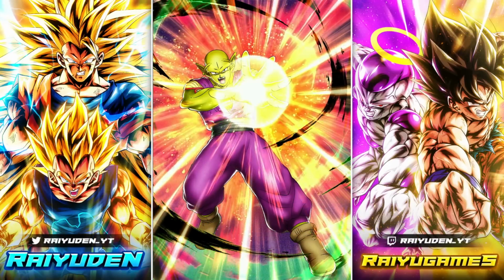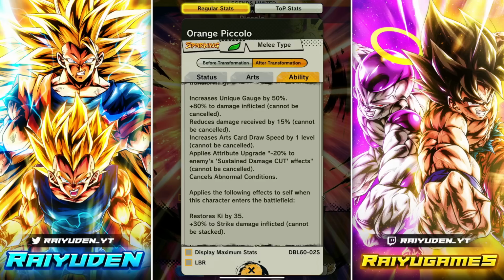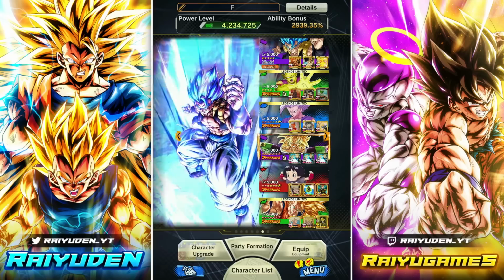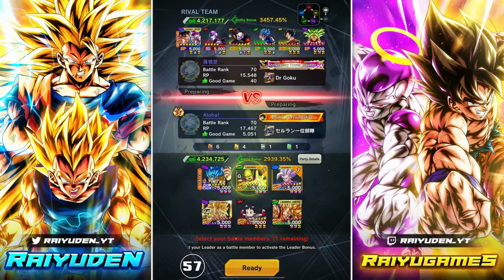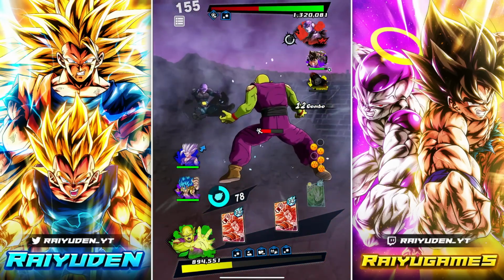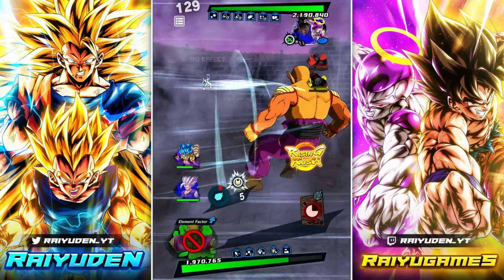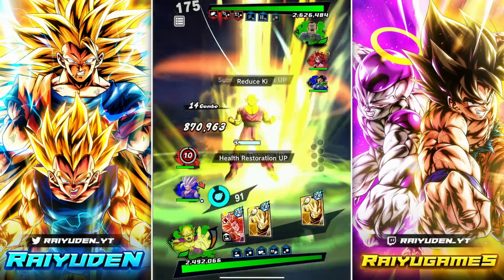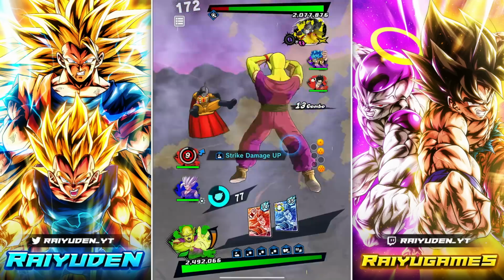A REVIVAL POWERHOUSE! LF REVIVAL ORANGE PICCOLO HAS ALL THE TOOLS TO DOMINATE! | Dragon Ball Legends